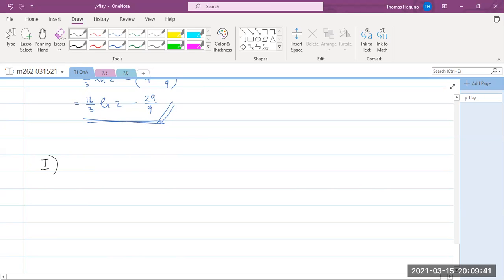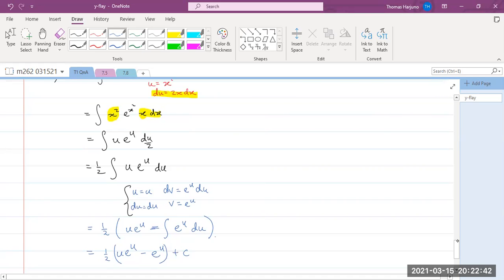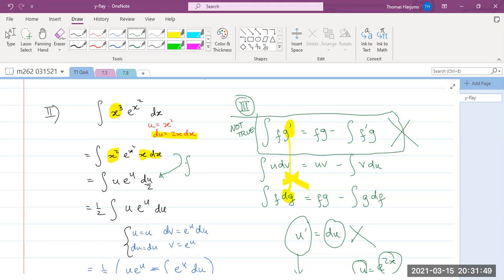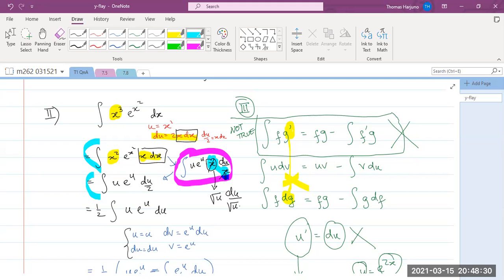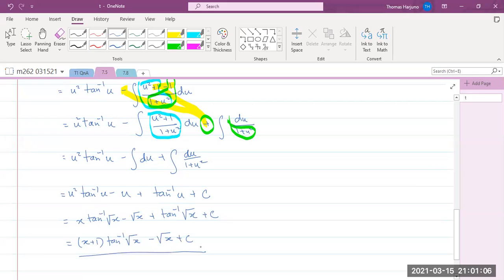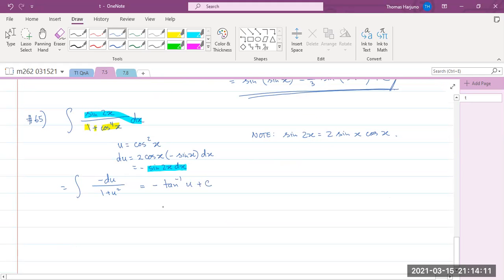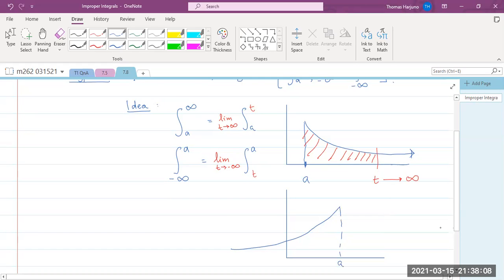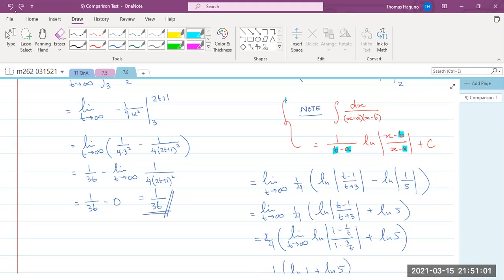Sp21 m262sup 031521